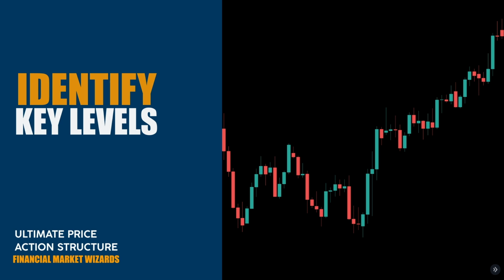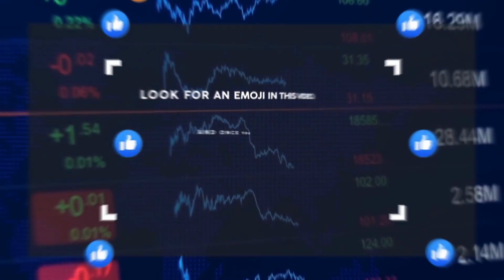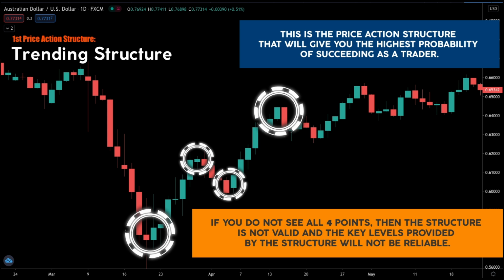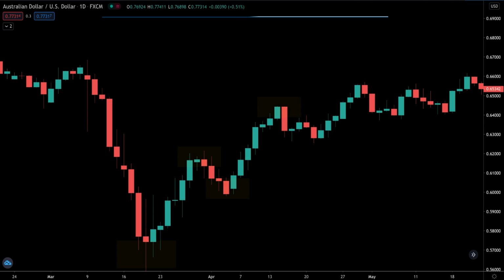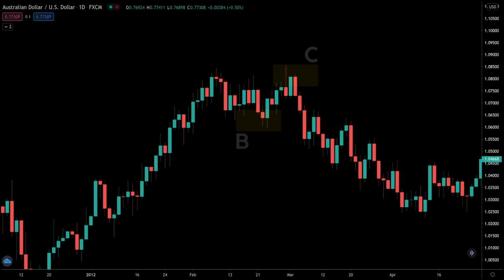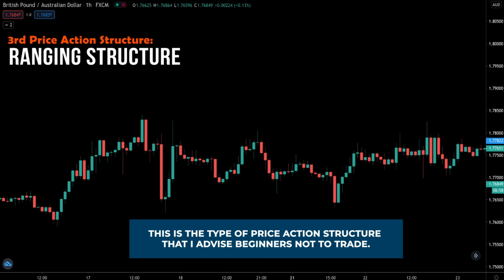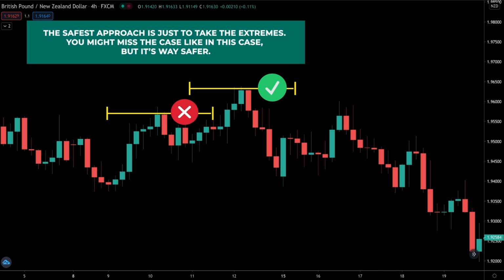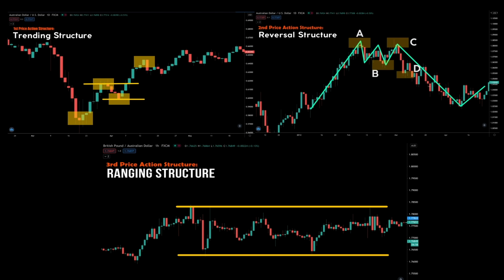How To Identify Key Levels – The Ultimate Price Action Structure (Trading Guide for Beginners)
How To Identify Key Levels – The Ultimate Price Action Structure (Trading Guide for Beginners)! In this video we go over how to identify key levels.

0:00 Introduction
2:08 The First Price Action Structure: Trending Structure
5:35 The Second Price Action Structure: Reversal Structure
7:07 The Third Price Action Structure: Ranging Structure
10:13 Summary of the Three Price Action Trading Structure